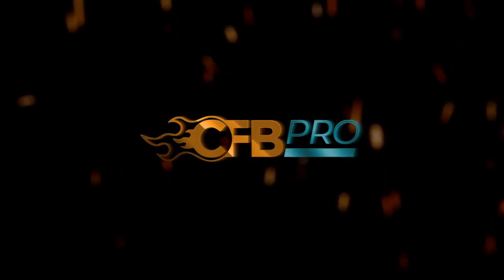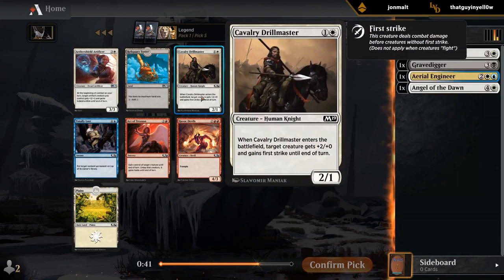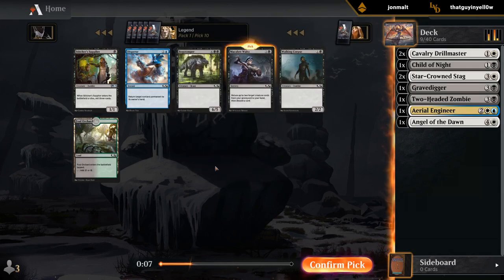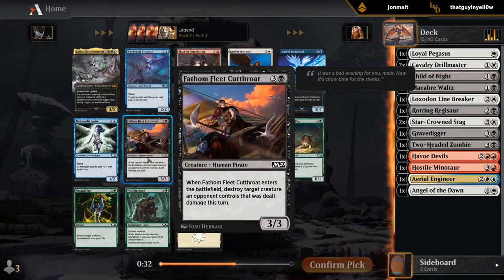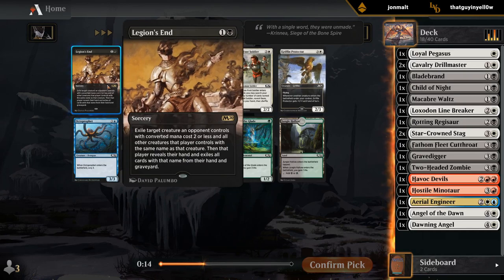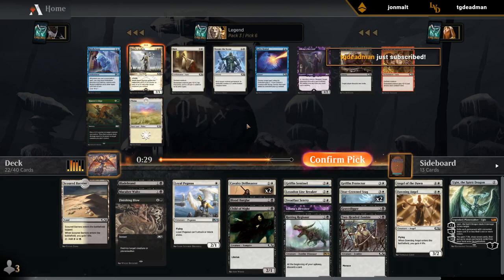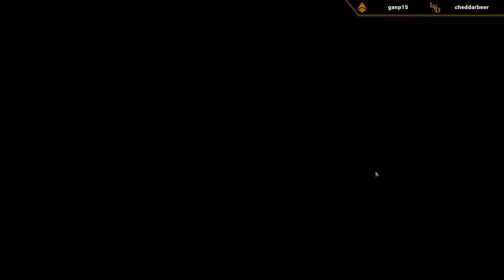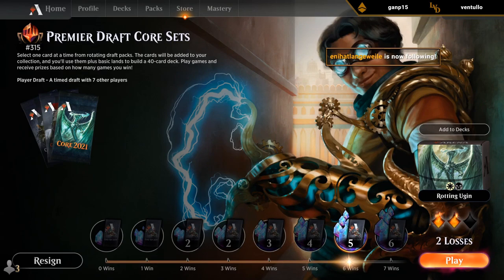MTG Arena - Core Sets Premier Draft #2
Core Sets Premier Draft (M19/M20/M21) on Magic: The Gathering Arena.

00:00:00 - Draft
00:17:00 - Match 1 ★
00:21:44 - Match 2 ★
00:27:11 - Match 3 ★
00:32:06 - Match 4 ★
00:38:33 - Match 5 ★
00:44:00 - Match 6 ★
00:50:02 - Match 7 ★
00:56:05 - Match 8 ★
01:06:01 - Match 9 ★